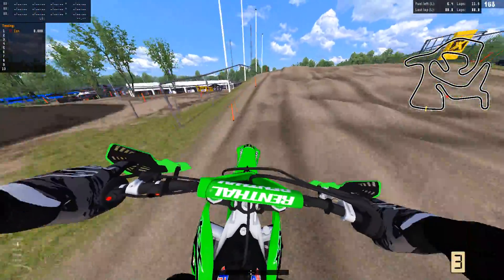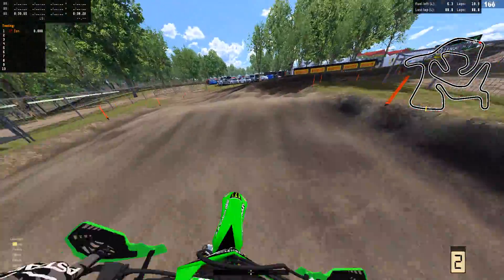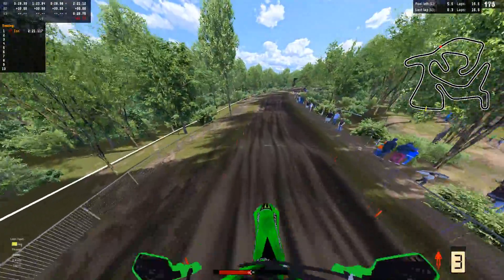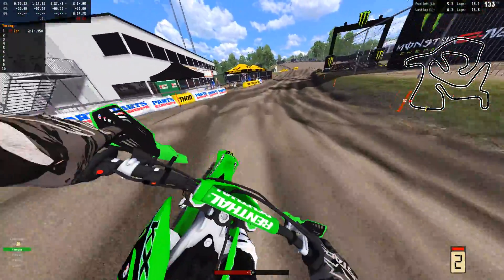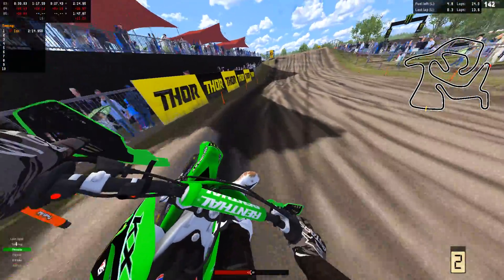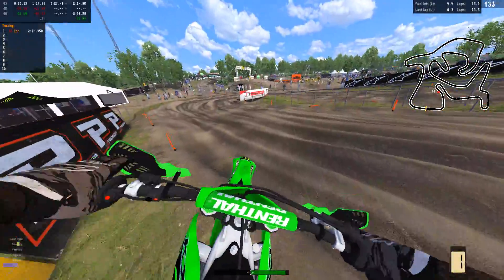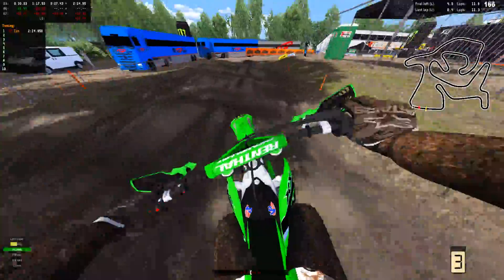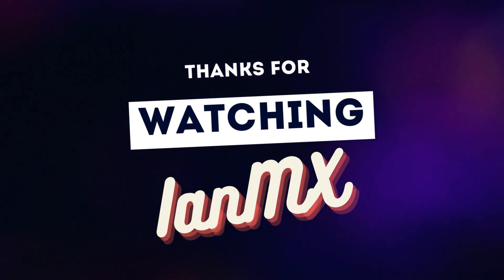Struggling In The Netherlands!